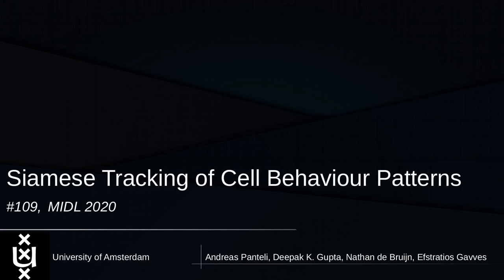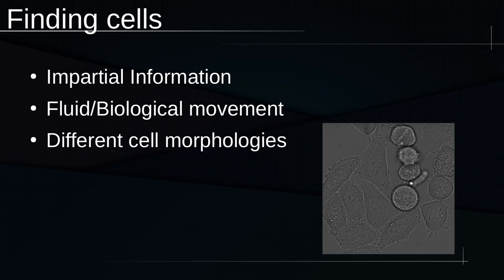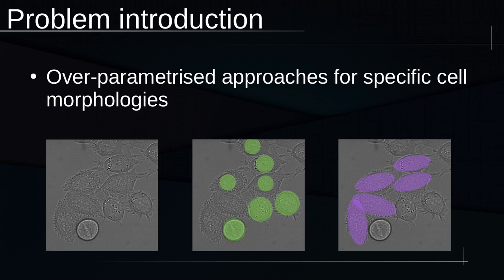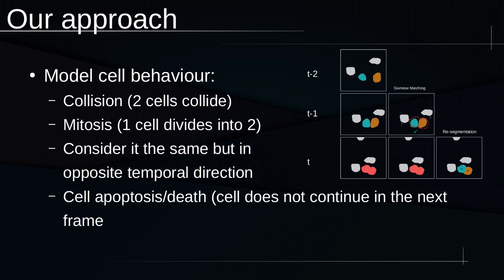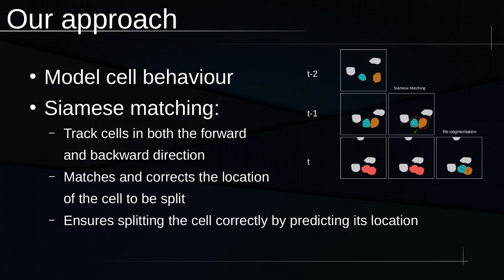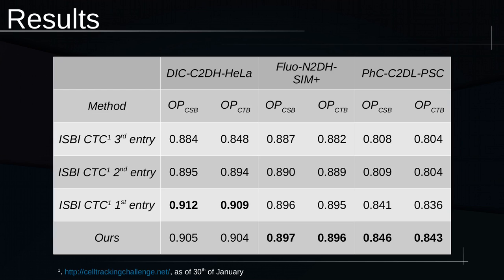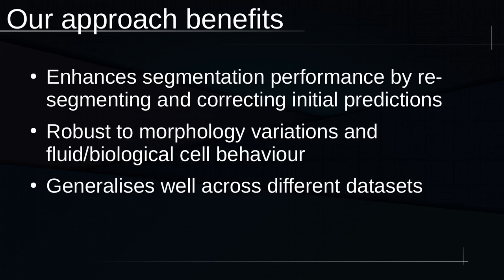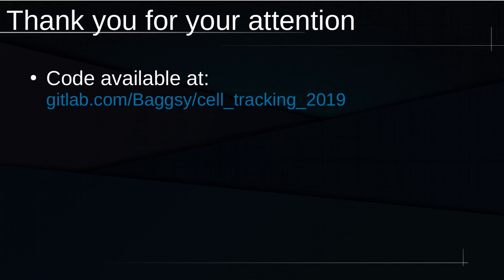MIDL 2020, P109, Panteli et al. Spotlight presentation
P109 - Siamese Tracking of Cell Behaviour Patterns

Andreas Panteli, Deepak K. Gupta, Nathan de Bruin, Efstratios Gavves

Abstract: Tracking and segmentation of biological cells in video sequences is a challenging problem, especially due to the similarity of the cells and high levels of inherent noise. Most machine learning-based approaches lack robustness and suffer from sensitivity to less prominent events such as mitosis, apoptosis and cell collisions. Due to the large variance in medical image characteristics, most approaches are dataset-specific and do not generalise well on other datasets.      In this paper, we propose a simple end-to-end cascade neural architecture able to model the movement behaviour of biological cells and predict collision and mitosis events. Our approach uses U-Net for an initial segmentation which is then improved through processing by a siamese tracker capable of matching each cell along the temporal axis. By facilitating the re-segmentation of collided and mitotic cells, our method demonstrates its capability to handle volatile trajectories and unpredictable cell locations while being invariant to cell morphology. We demonstrate that our tracking approach achieves state-of-the-art results on  PhC-C2DL-PSC and Fluo-N2DH-SIM+ datasets and ranks second on the DIC-C2DH-HeLa dataset of the cell tracking challenge benchmarks.